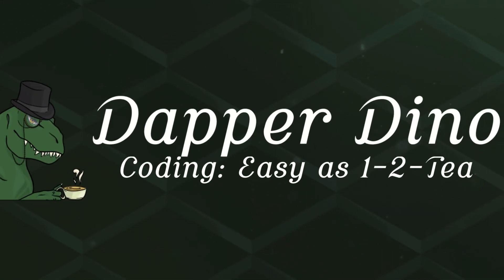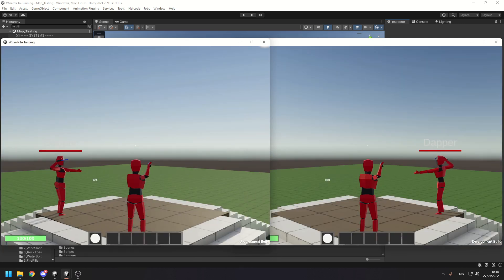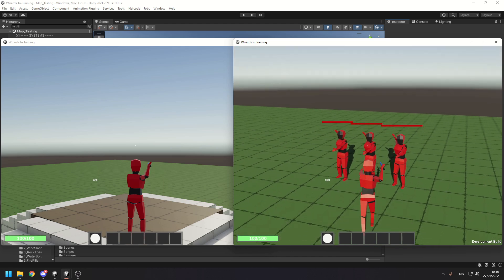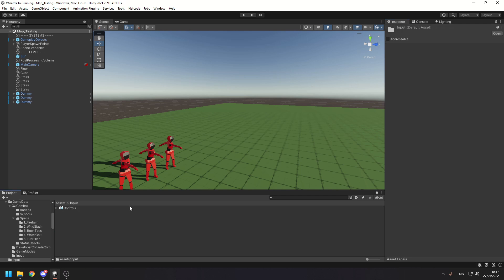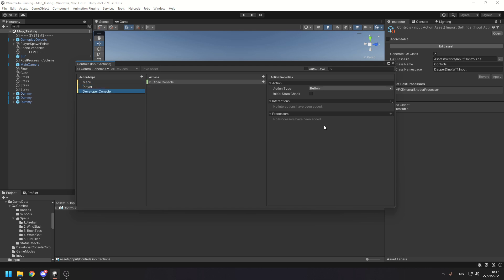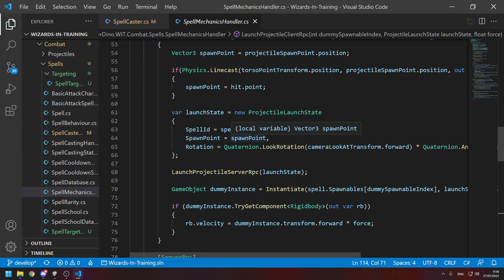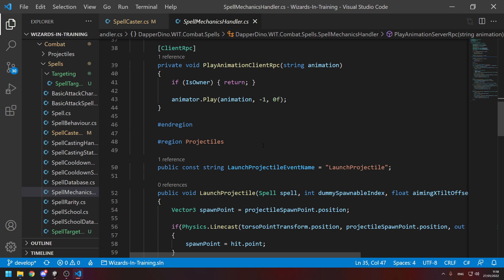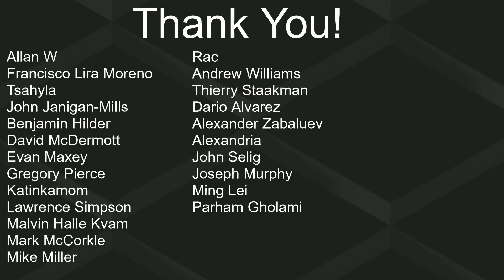How To Create A Multiplayer Spell System In Unity 2022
This Unity Multiplayer tutorial will teach you all about the new official Unity multiplayer solution and how I've been implementing it in my own project!

0:00 - Intro
0:18 - Overview
1:32 - Code
16:22 - Outro